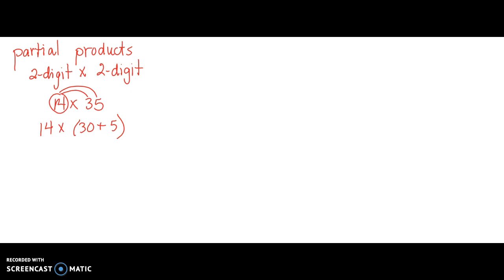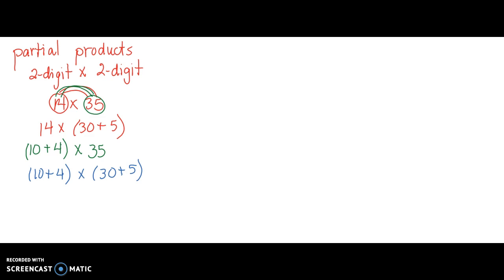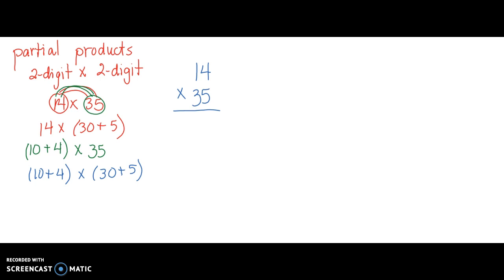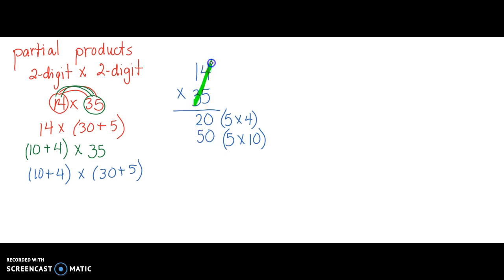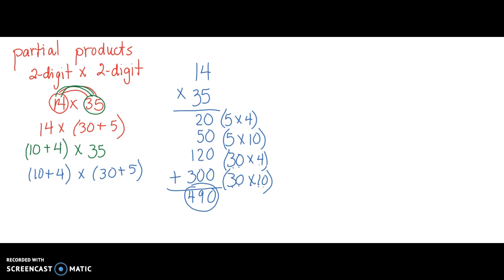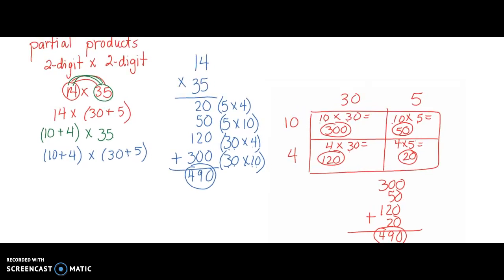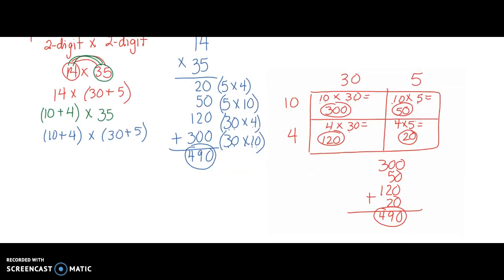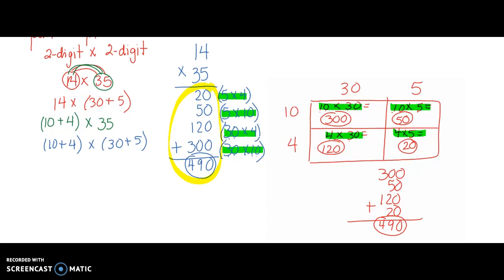Multiplying 2-digit x 2-digit using partial products